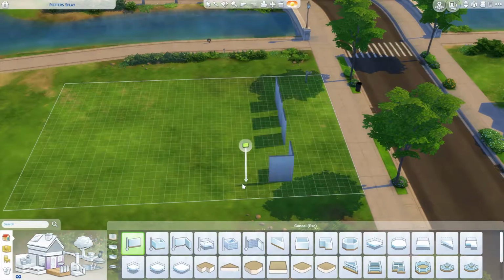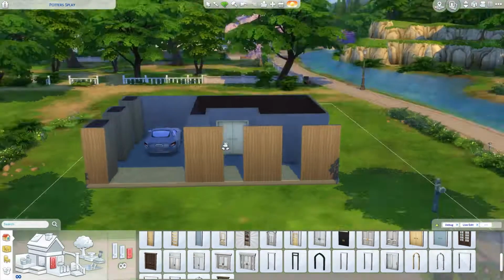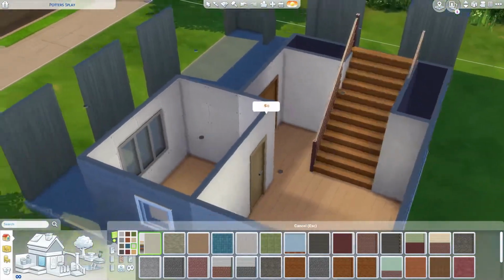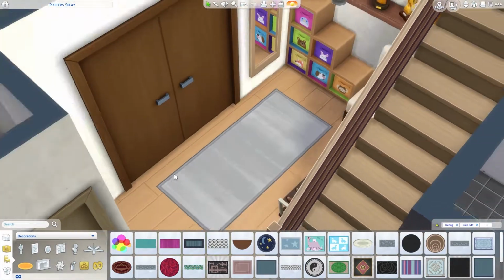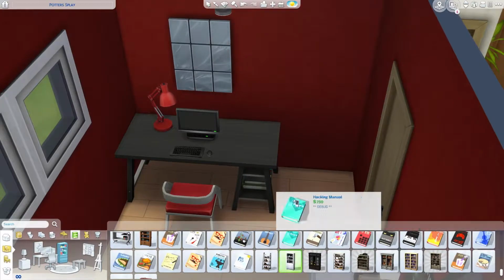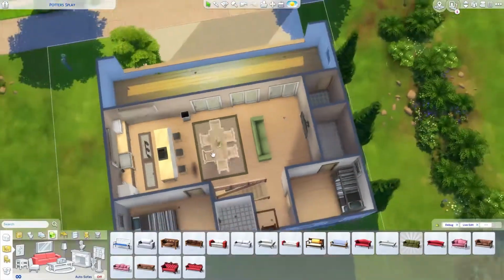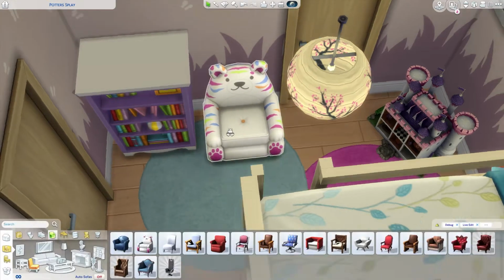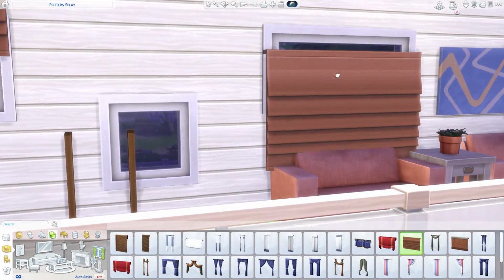Talkie House | Base Game Only Modern Japanese Home | The Sims 4 Speed Build | No CC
This is a base game only modern Japanese home!
(I accidentally used fences from Eco Lifestyle in the video, but I changed it out before uploading to the gallery!)
It's based off a real project done by Field Architect Design in Nagoya, Japan.

Available for download on the gallery! No CC!

Gallery ID: chermibear
Lot value: §107,918